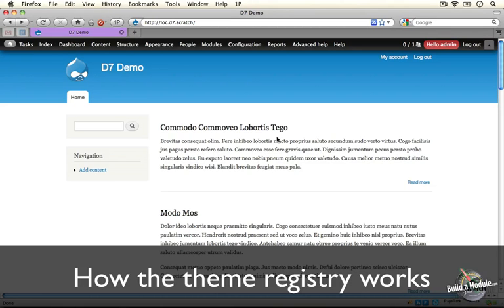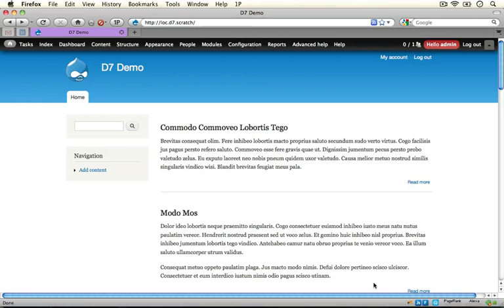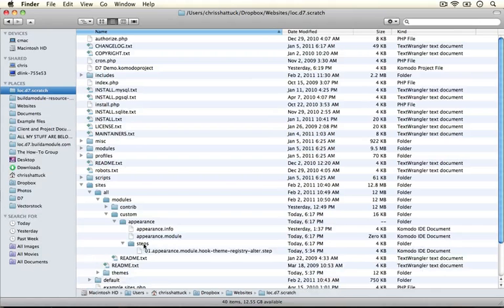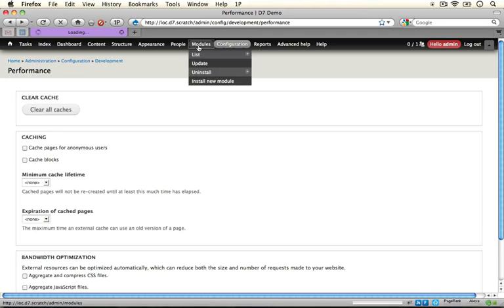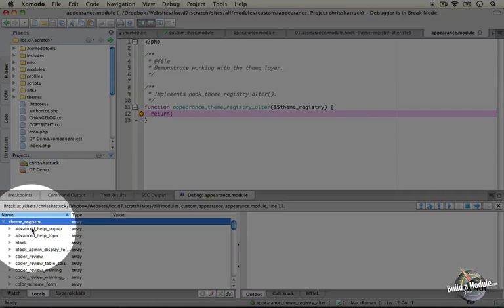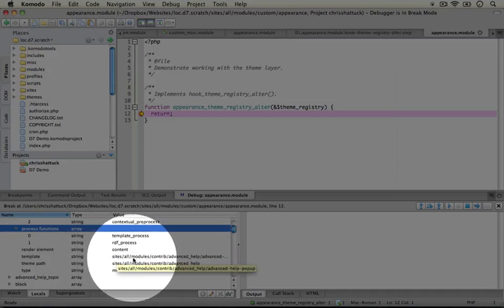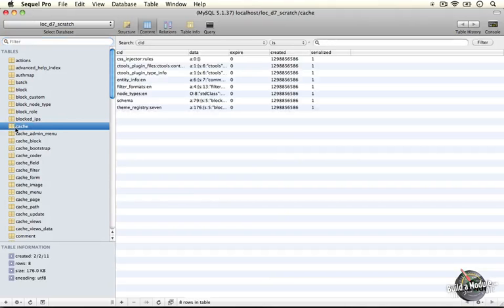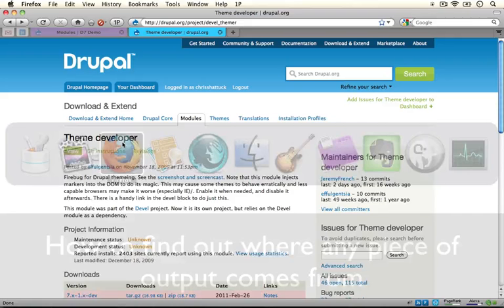8. How the theme registry works (a Drupal how-to)